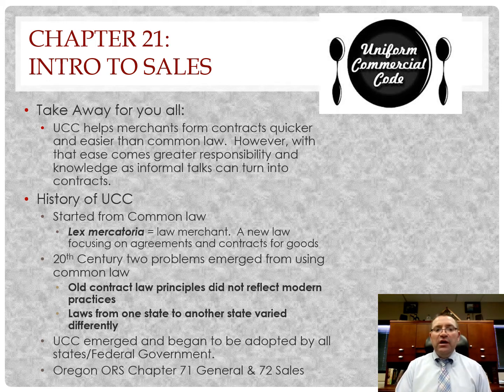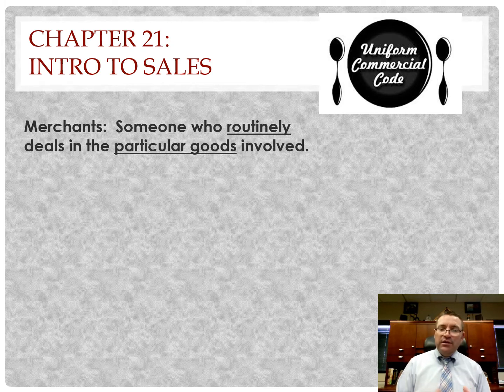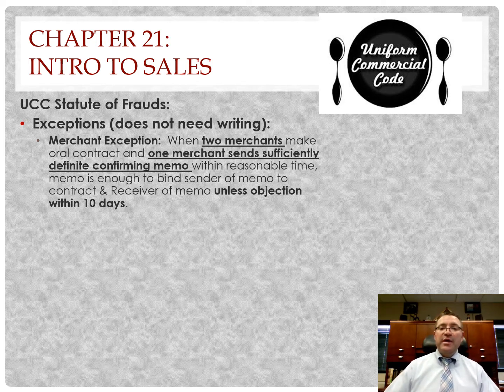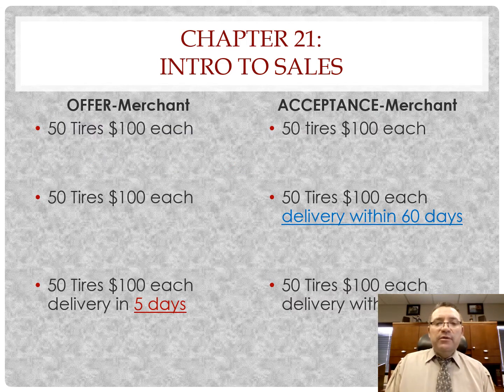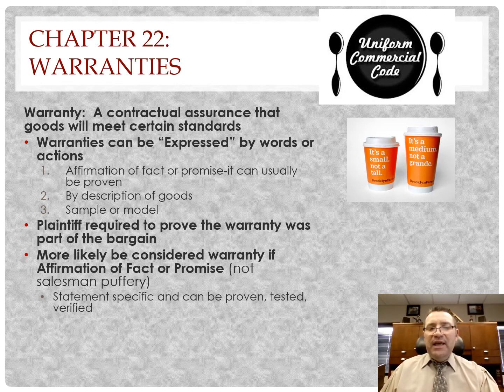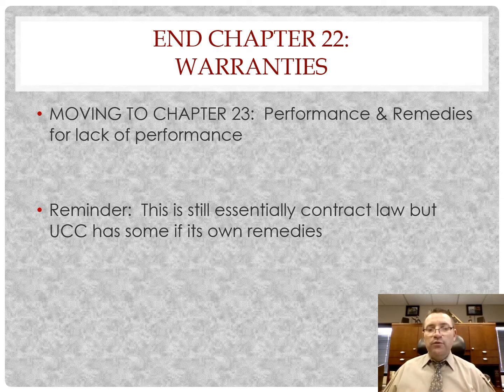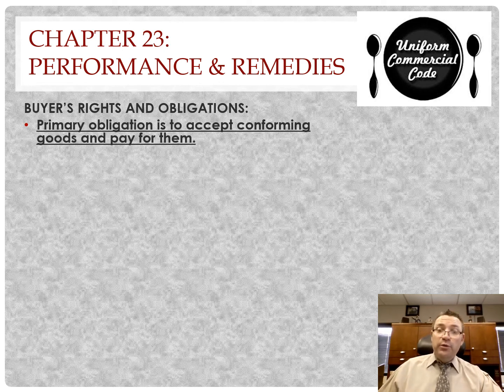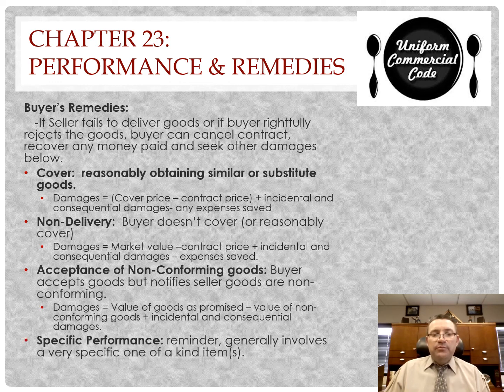Business Law UCC Intro for video